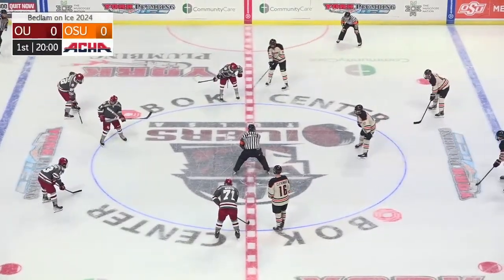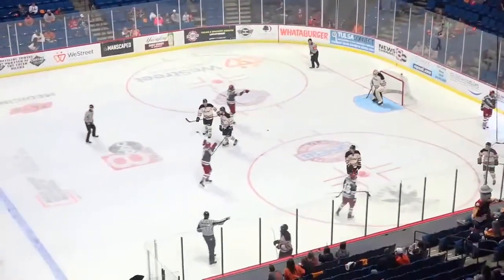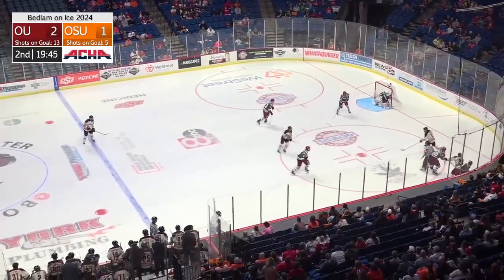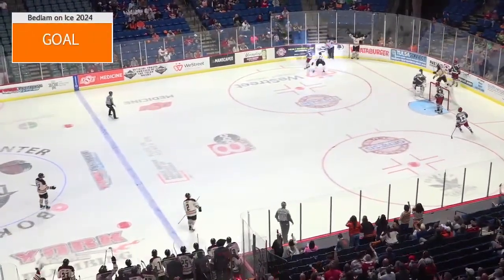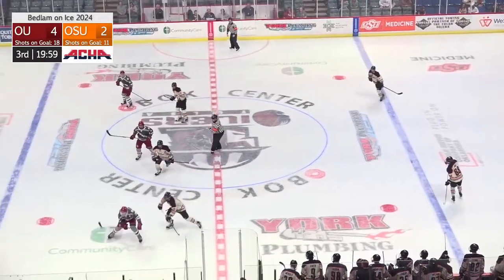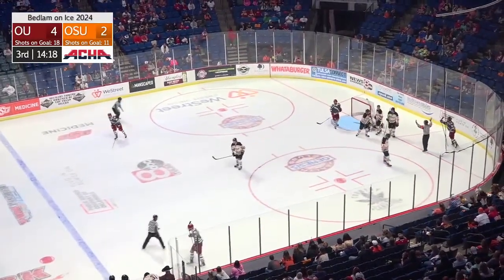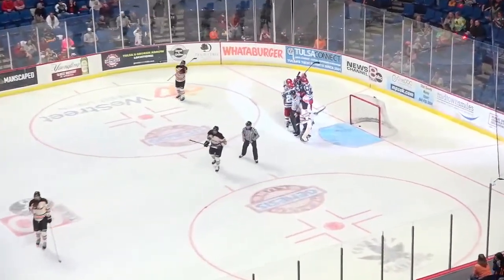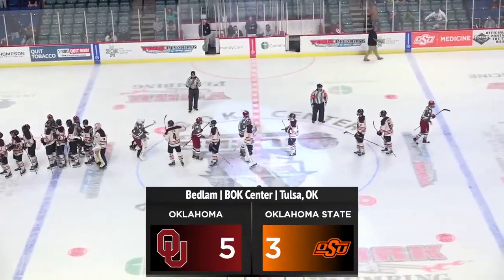#22 Oklahoma @ Oklahoma State Highlights [ACHA Hockey: 2/24/2024; Bedlam on Ice]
The Sooners take Bedlam on Ice, and extend their streak of having never been beaten in regulation by their in-state rivals.